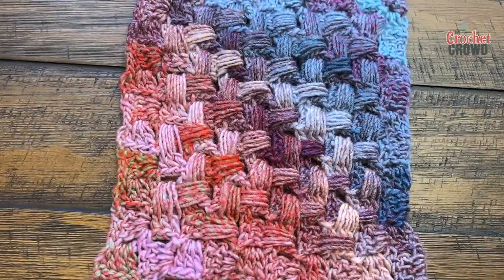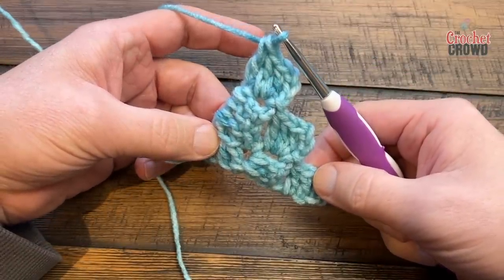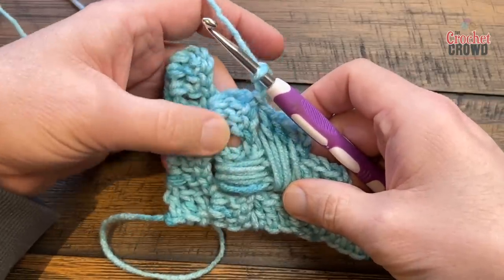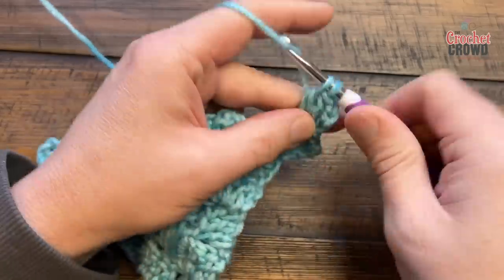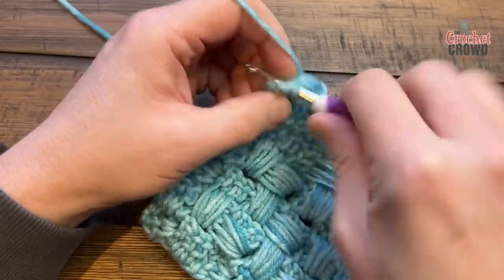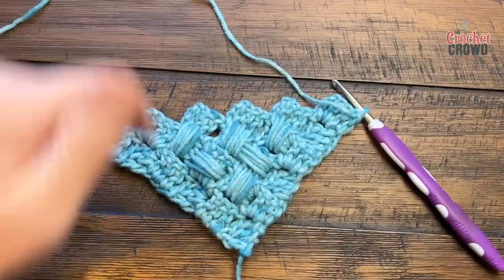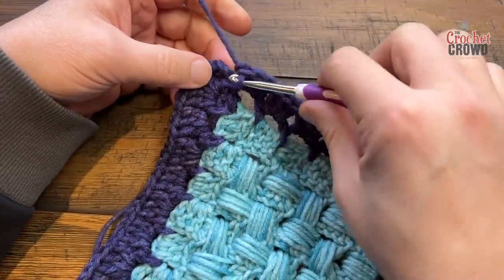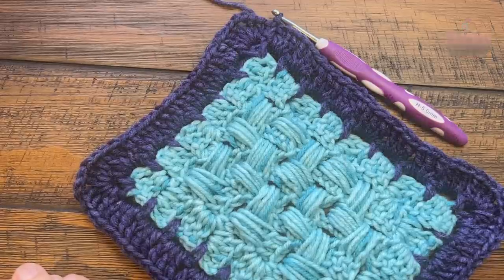How to Crochet Corner to Corner Basketweave Stitch C2C Square or Rectangle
Free pattern: Use this video to learn how to do this unique crochet stitch. Figured out by Mikey from The Crochet Crowd. This. unique basketweave stitch is eye candy for crocheters.

VIDEO CHAPTERS
0:00 Start
0:02 Pattern Overview
1:32 Beginning Chain and Row 1 Both Rectangle and Square
2:31 Row 2
4:25 Row 3
5:54 Row 4
9:40 Row 5
12:39 Row 6
15:30 Decrease As Square
23:56 Create Rectangle
30:06 Decrease as Rectangle
37:04 Border

PATTERN DETAILS
Project Level: Intermediate
Project Size: You Decide
Pattern Gauge: Match Hook to Yarn
Designer: Mikey, Michael Sellick
Stitch Multiple is Not Applicable.
Hook Size on Pattern: Match Hook to Yarn.
Yarn In Pattern: Red Heart Roll With It Melange in Hollywood.
For Teaching Purposes: I am showing Caron Big Donut